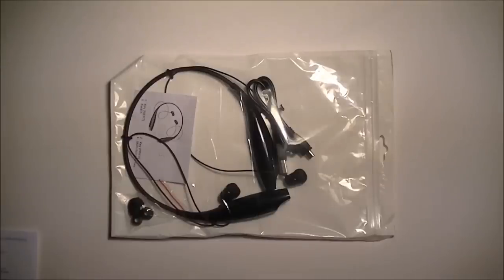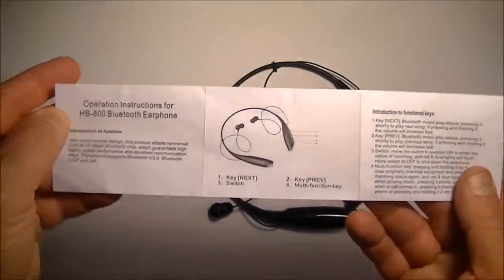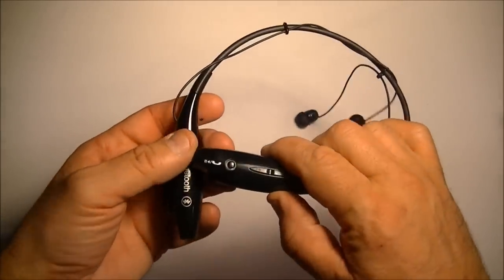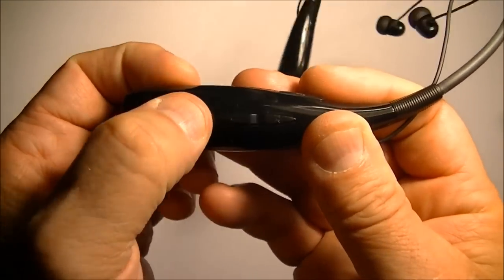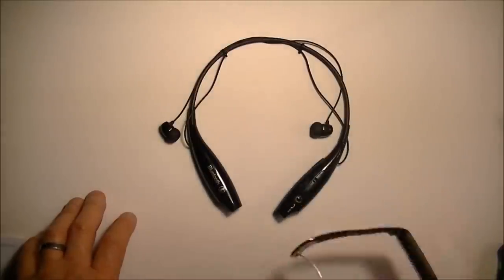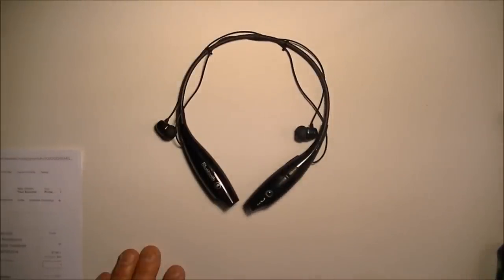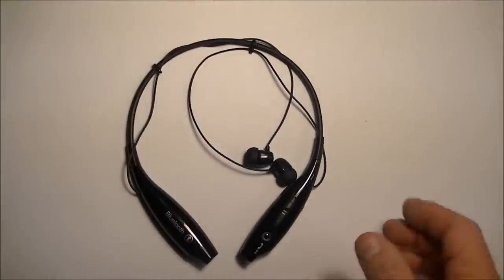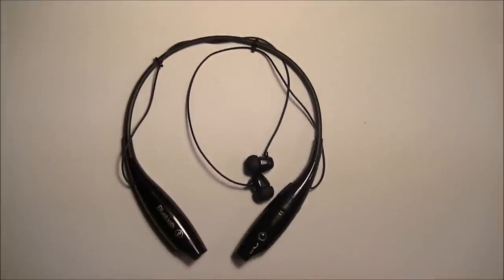HV-800 Wireless Bluetooth 4.0 Stereo Sport Neckband Earphone Headset Headphones With Microphone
(paid links) Bluetooth HV-800 At Amazon Or Ebay
USB Charger From Amazon Prime Or Ebay
Micro USB Charge Cable Or Ebay